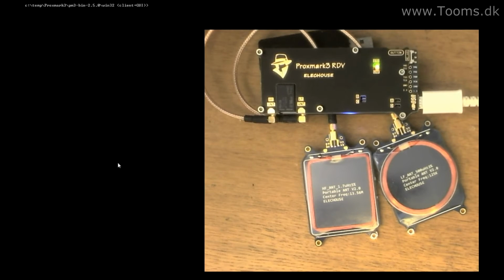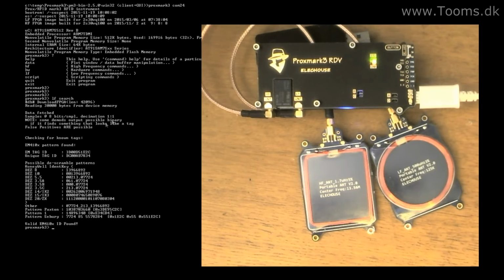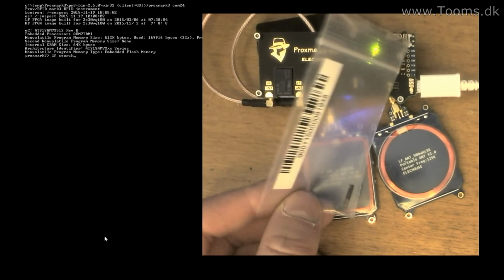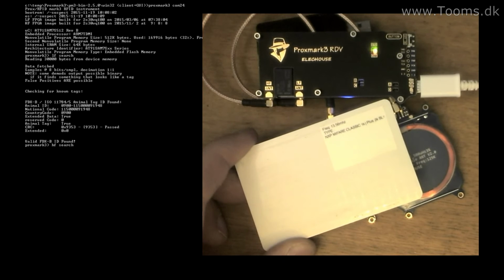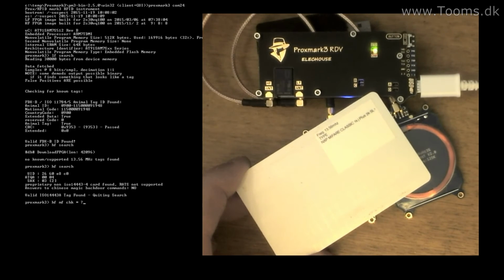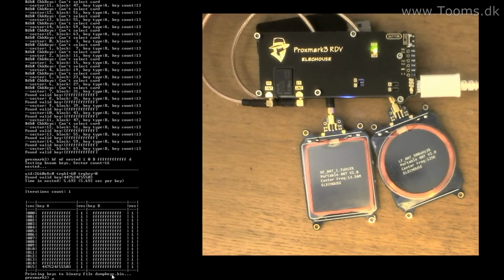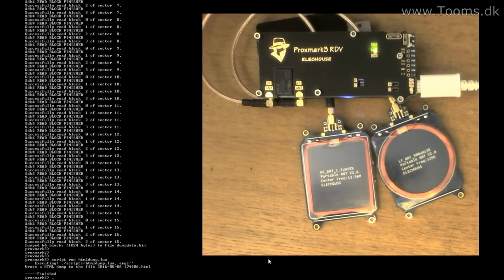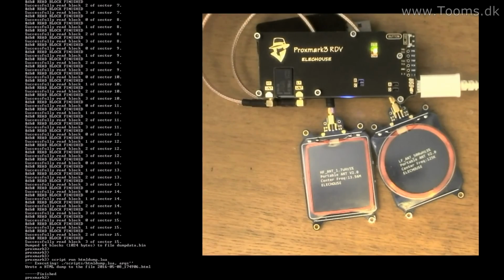Playing with Proxmark3 and RFID tags